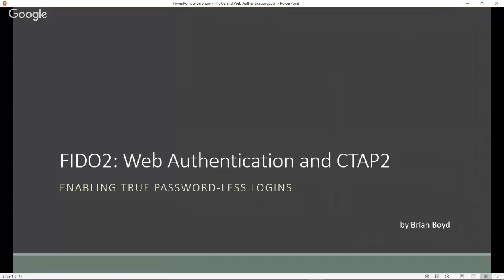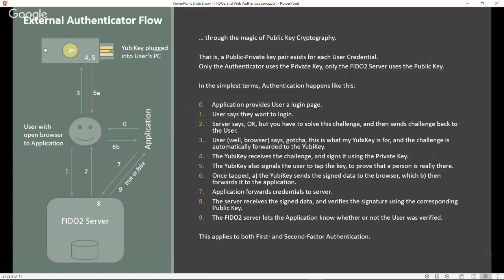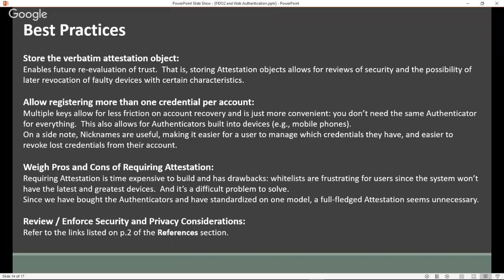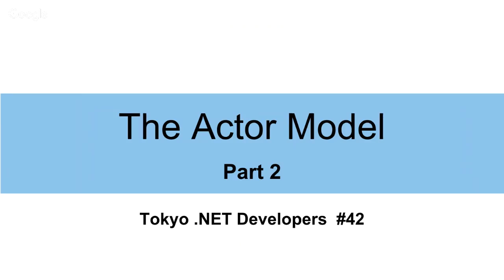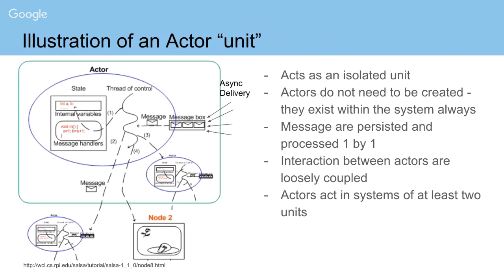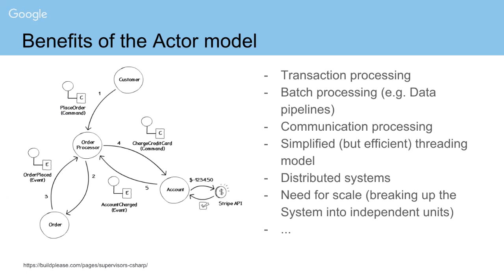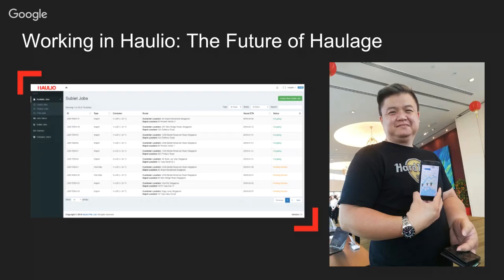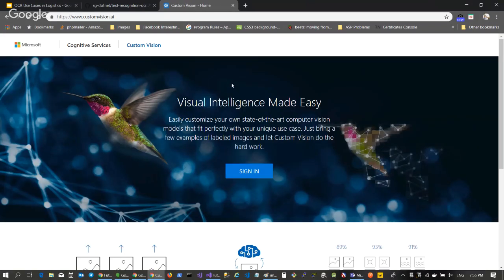Tokyo .NET Developers Meetup #43 Mar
Implementing a FIDO2 Flow by Brian
Actor model demystified by Jurgen
OCR Use Cases in Logistics Industry with Microsoft Cognitive Services by Goh Chun Lin